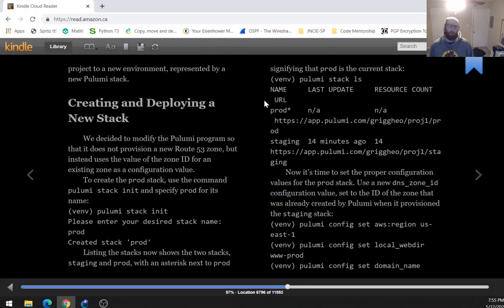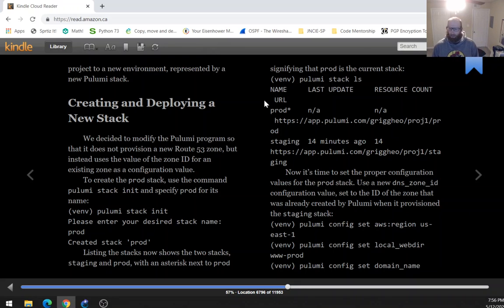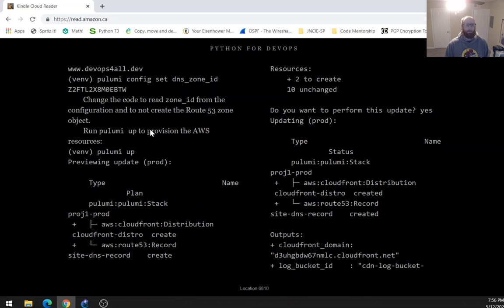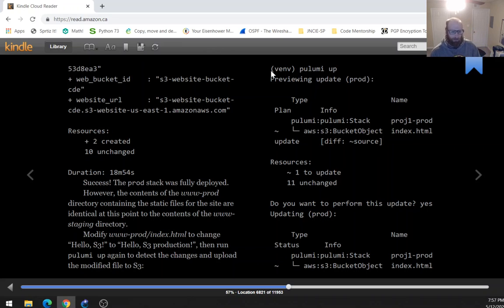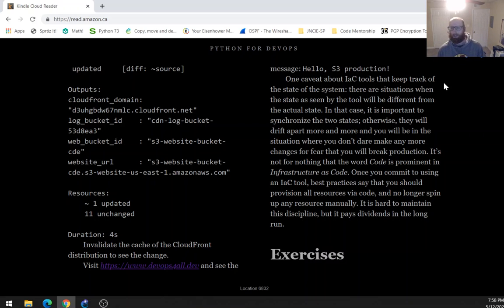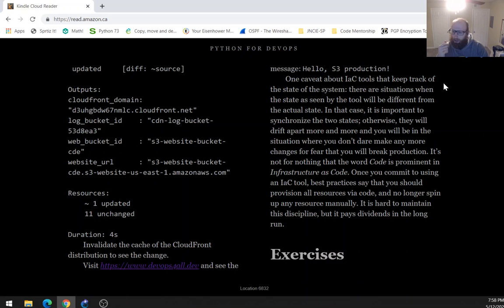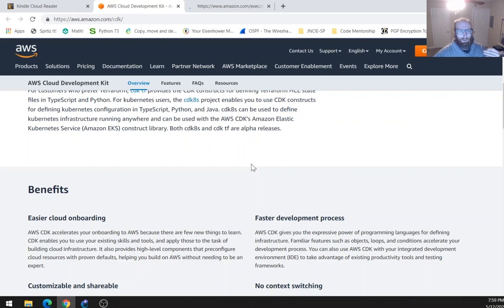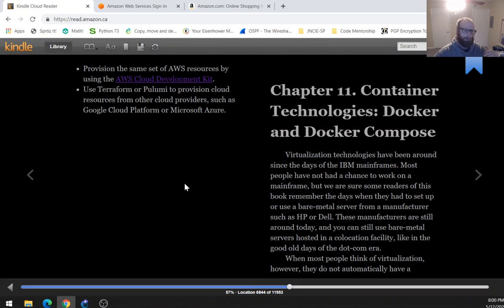Python for DevOps: Chapter 10 Part 6